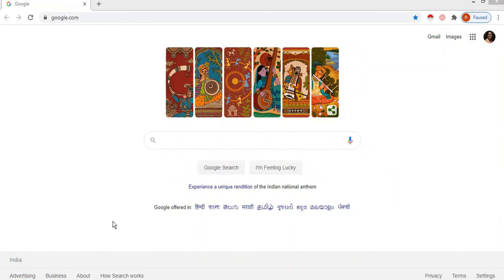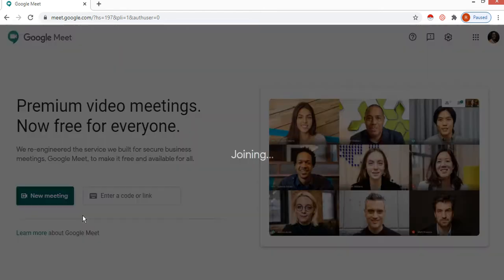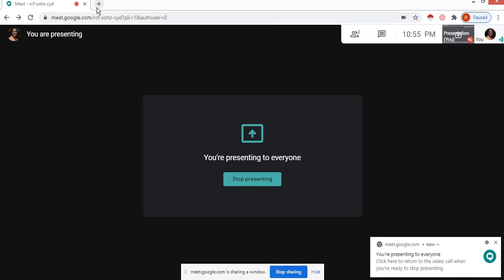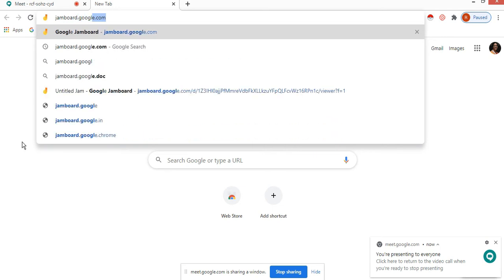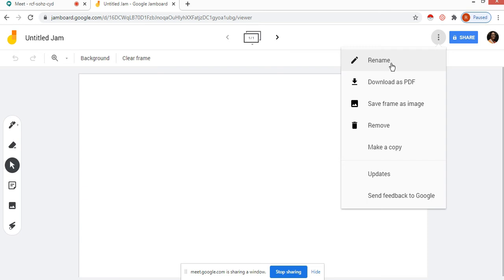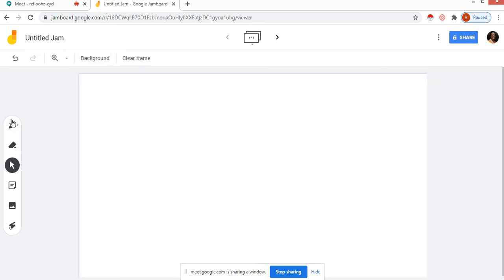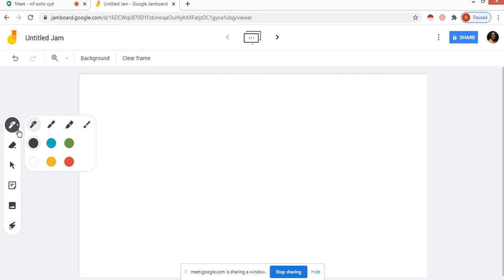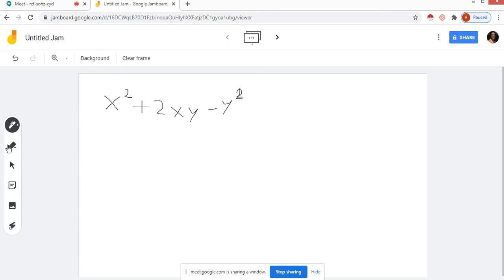JAMBOARD IN GOOGLE MEET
This video clearly explains how Jamboard App can be used in Google Meet.

Preparing a Google Meet and a presenting in it.